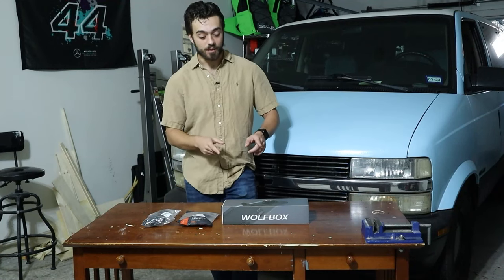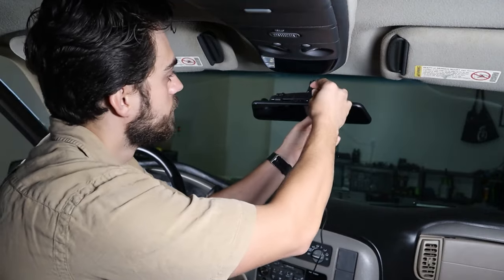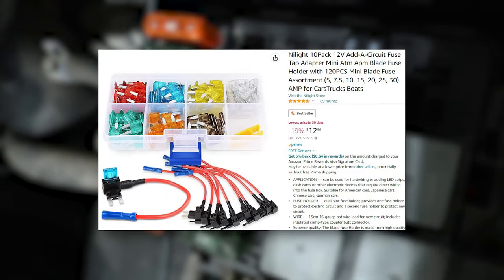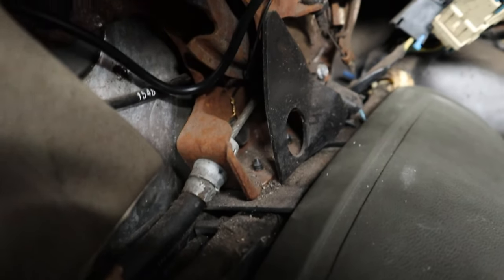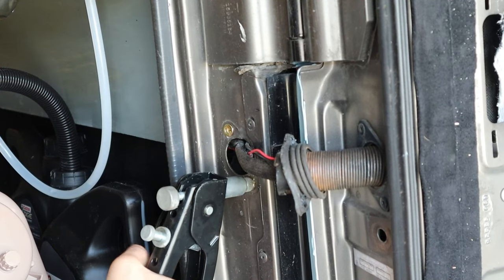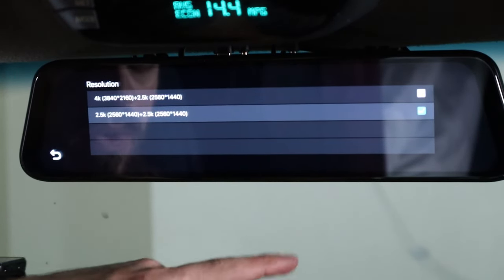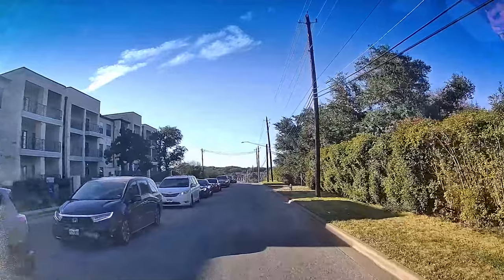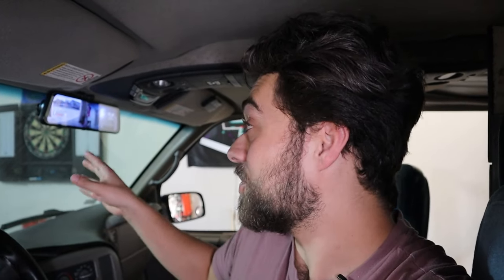Dash Camera, 4k Mirror and Backup Camera Install | Wolfbox G900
The 4k Mirror Dad/Backup camera Wolfbox G900 was actually pretty surprising!

Products:
Wolfbox G900 4k Dash/Backup Camera
Hard Wire Kit
Dual Fuse/ Add-A-Fuse wire
Wire Strippers

Youtube.com/Automotivate

AutoMotoNation.com

Time Stamps
0:00 Unboxing
0:48 Mounting the unit + AC adapter
1:36 GPS Install
2:10 Hardwire Kit Install
4:48 Backup Camera Install
6:30 Wolfbox G900 Features/Settings
9:17 Daytime Test Drive
10:12 Nighttime Test Drive
10:47 Final Thoughts